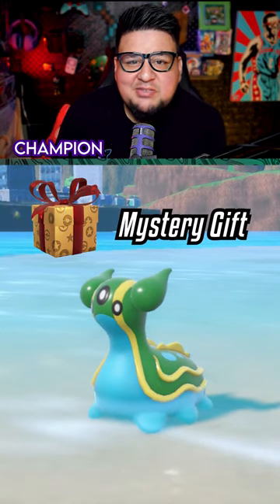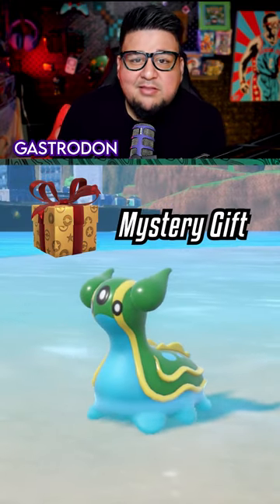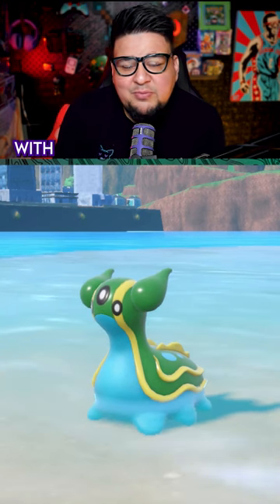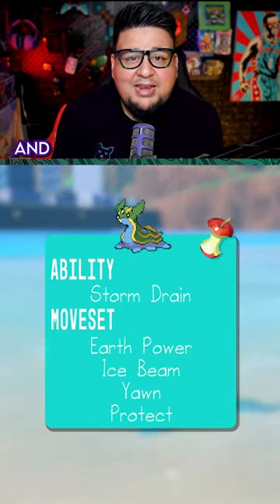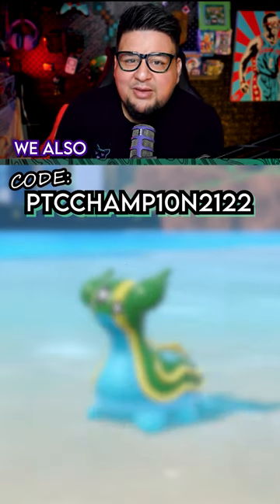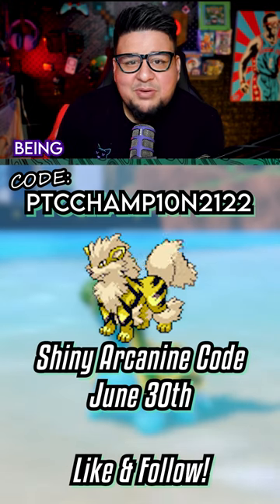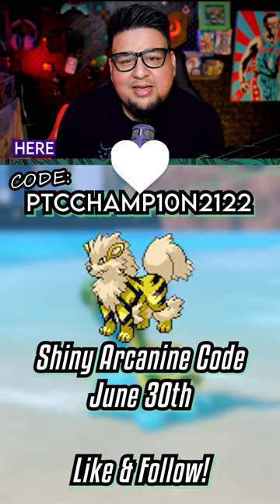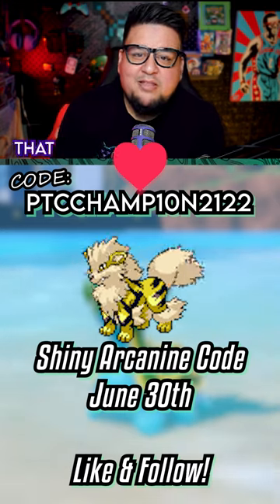Championship Gastrodon Mystery Gift Code is LIVE | Pokemon Scarlet and Violet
vvv Social Media Links! vvv

Description tags: shiny mew how to get a shiny mew in pokemon scarlet and violet pokemon pok pokemongo mon nintendo pokemoncommunity pikachu pokemoncards pokemontcg anime pokemonart pokemontrainer art pokemoncollector charizard pokemonswordshield nintendoswitch shinypokemon pokedex pokemonfan pokemoncollection tcg pokemonfanart gamefreak pokeball fanart gaming gamer pokemoncenter gottacatchemall competitive pokemon perfect pokemon battle ready pokemon pokemon vgc